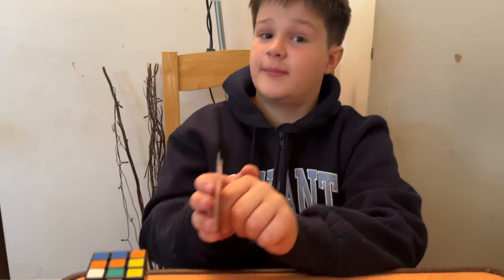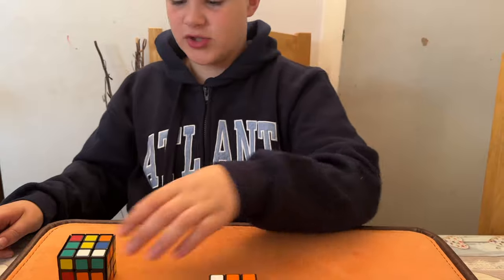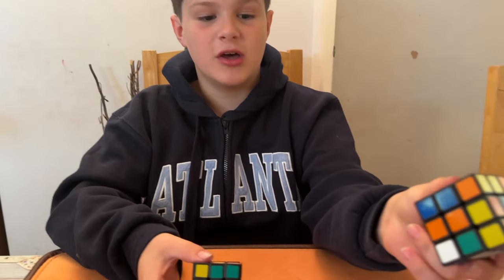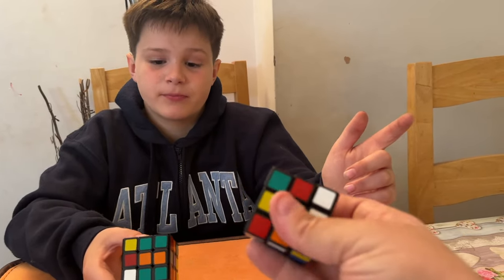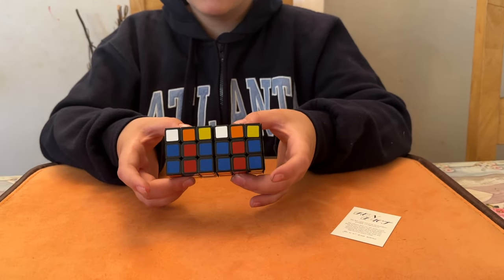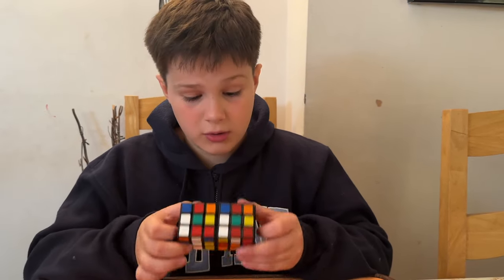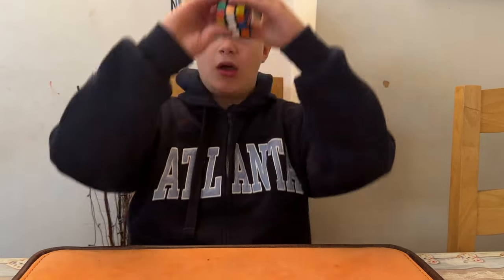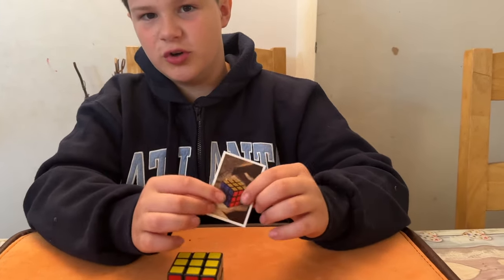Venom Cube (Compact Edition) by Henry Harrius | A Close Up Recreation Of A Miracle